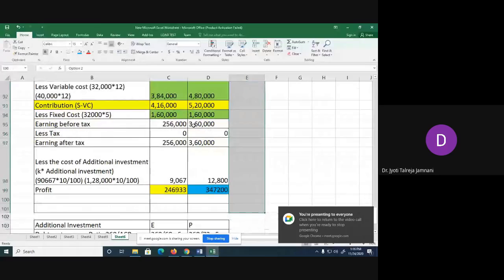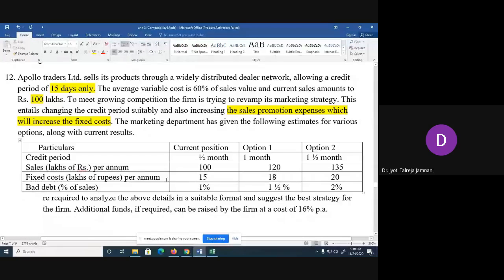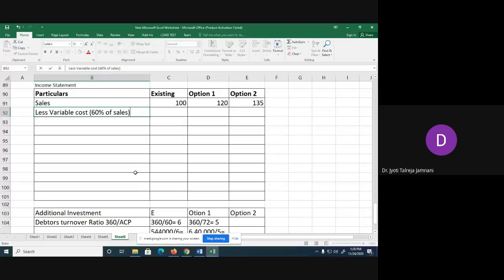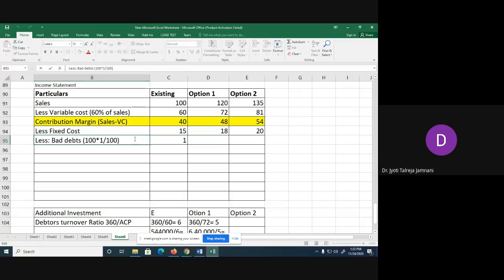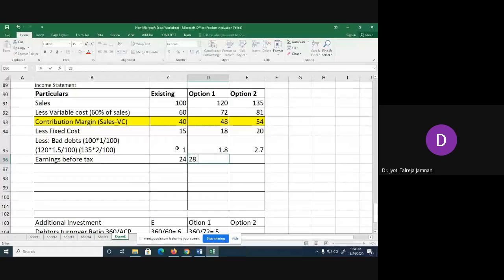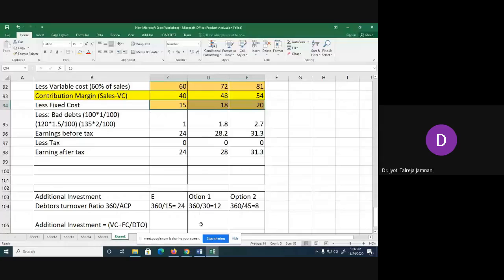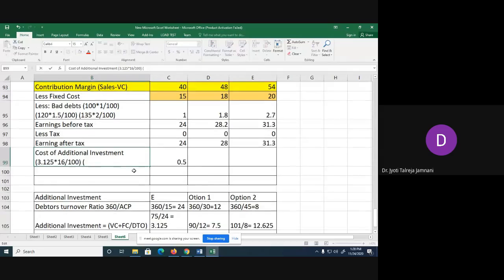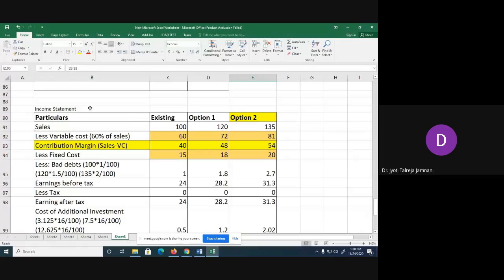Solved example on credit period- Receivable Management